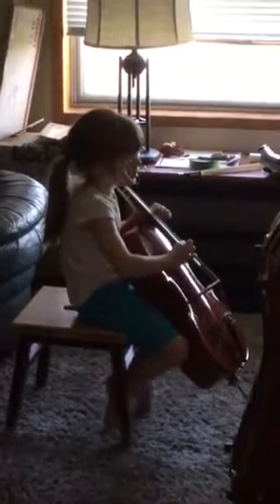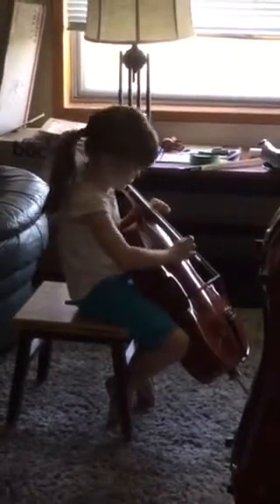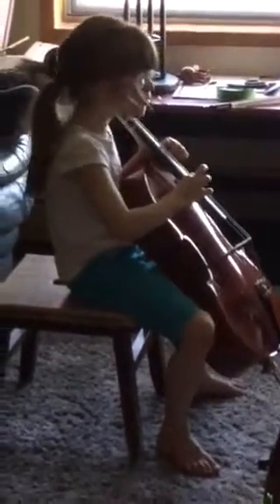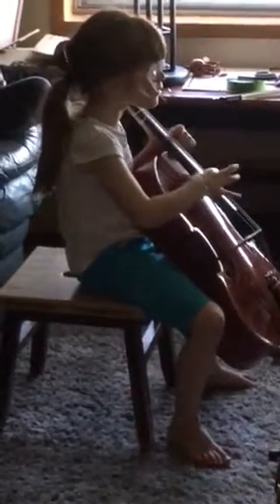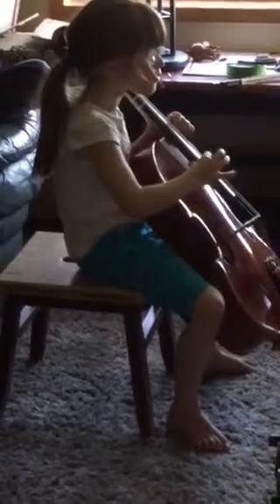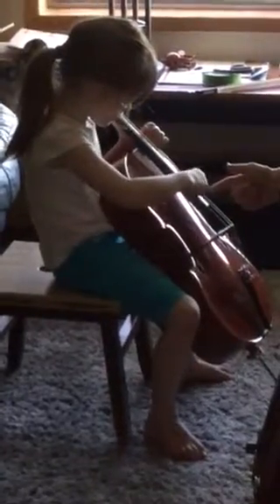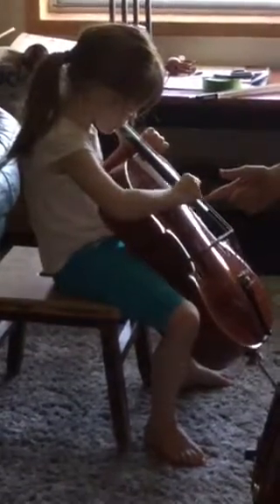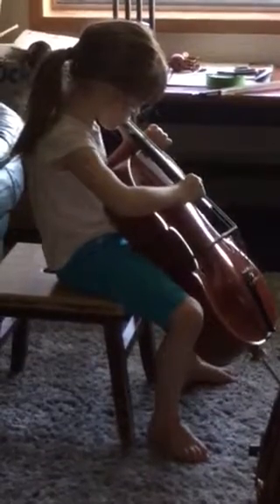Callie's First Lesson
Callie's first lesson on the cello.